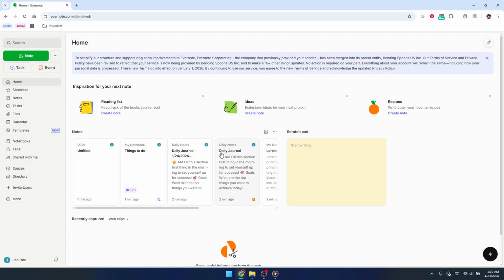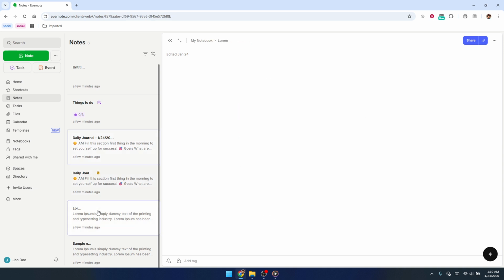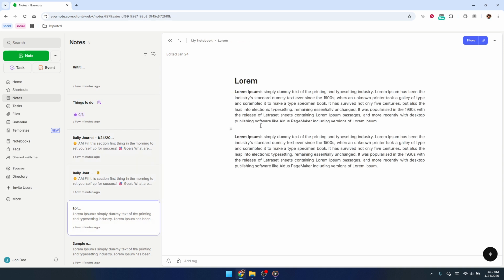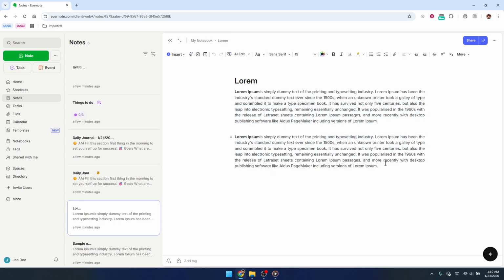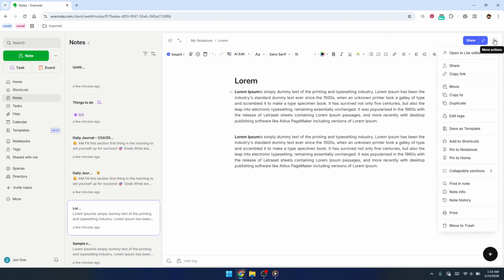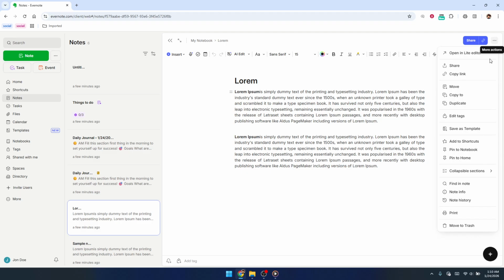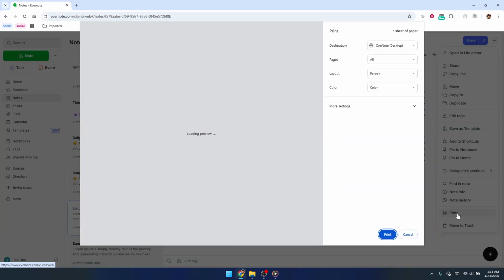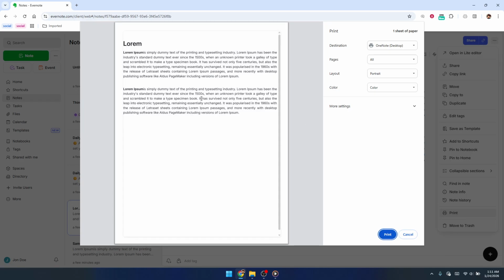How To Print Evernote Notes [2026 Guide]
In today's video we cover: print evernote notes, how to print notes, print notes from evernote, evernote printing tips, evernote tutorial, notes printing, print notes, productivity tips, digital note printing, evernote tips, note-taking apps, print documents, organize notes, evernote features, note management, print from apps, tech tutorials, productivity tools, print guide

-Google Drive
-Google Meets
-Google Sheets
-Google Chrome
-Google Forms
-Google Gmail